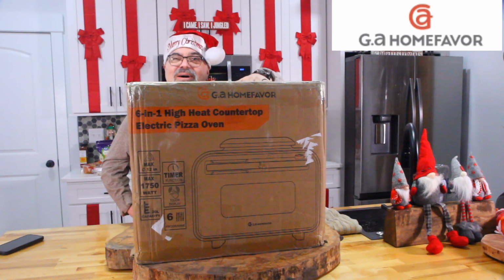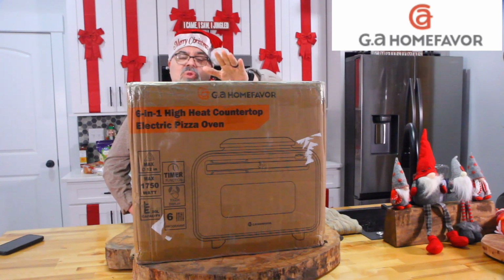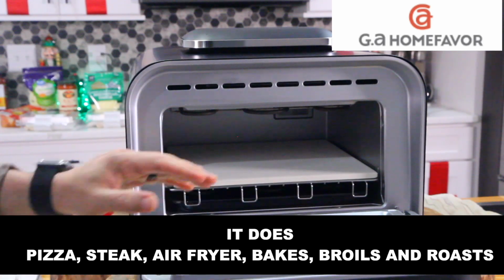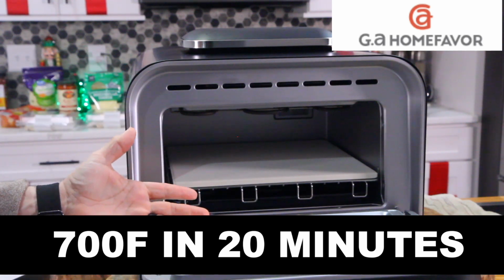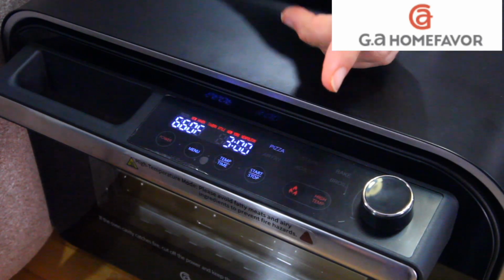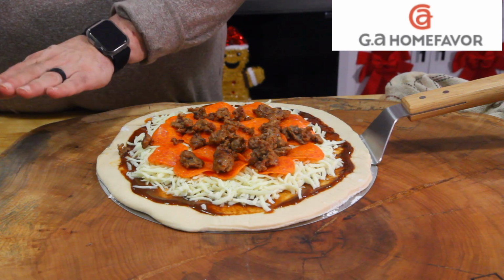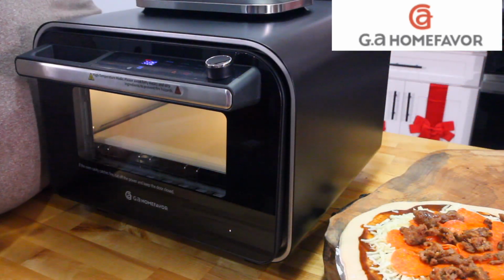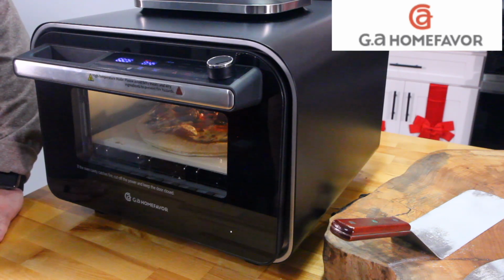INDOOR PIZZA OVEN BY GA HOMEFAVOR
Equipment I use:
COOKING WITH JACK
Canon 60D in the kitchen
$2O MIC
Intellytech 50-CTD lights
CUTTING BOARD MADE BY: MANCHU WOOD DESIGNS

EDITING
FINAL CUT PRO
AFFINITY PHOTO